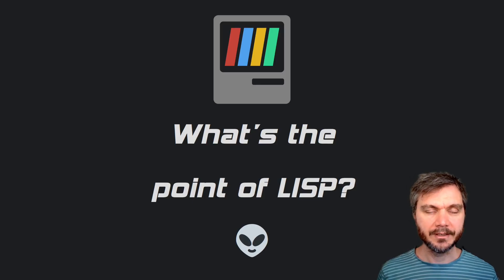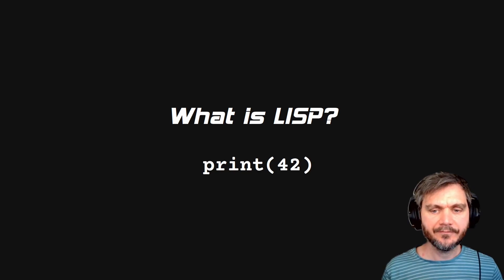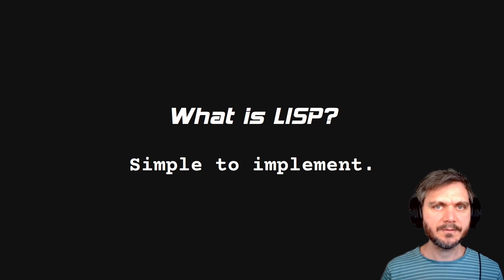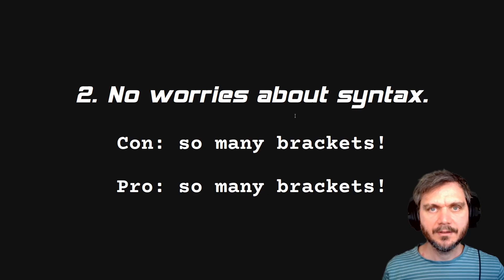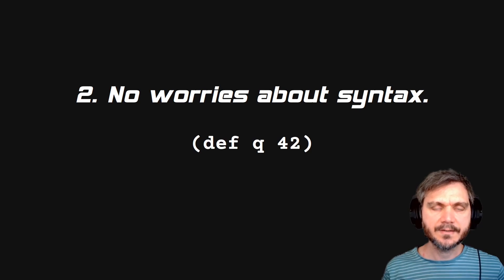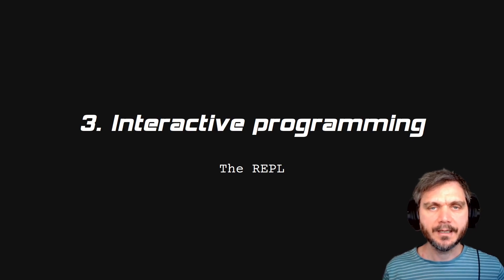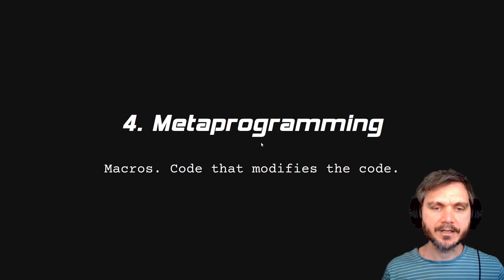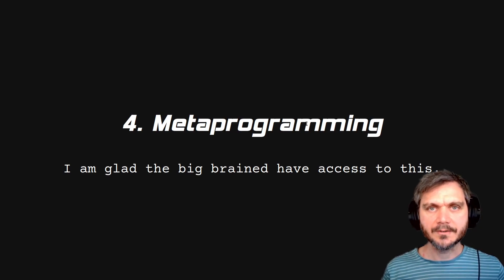What's the point of LISP?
The answer to a question on Hacker News about why people like LISP syntax.